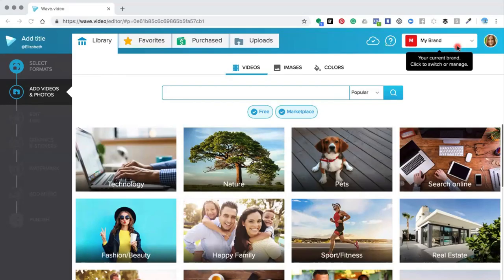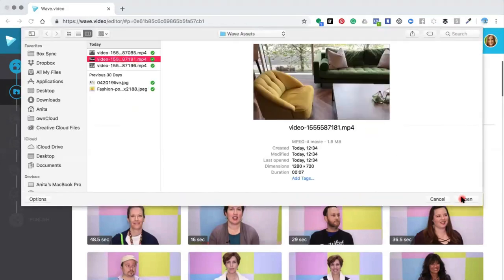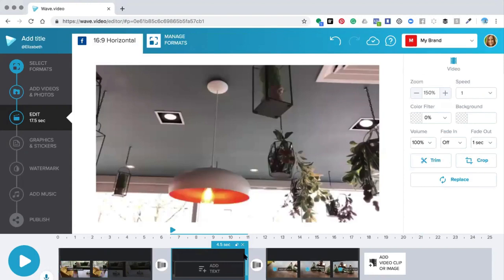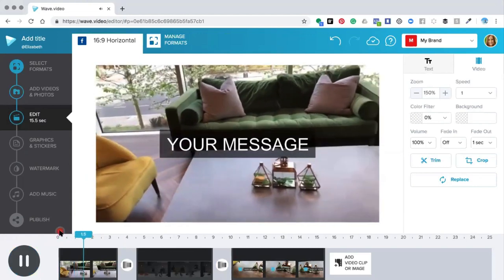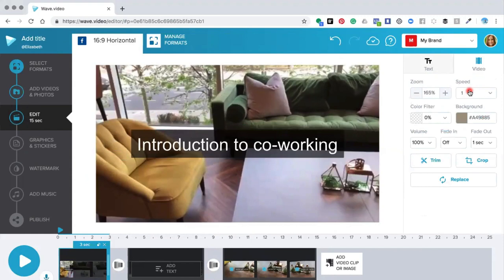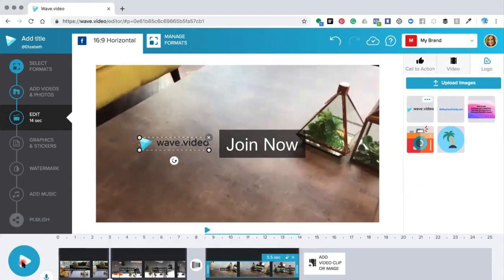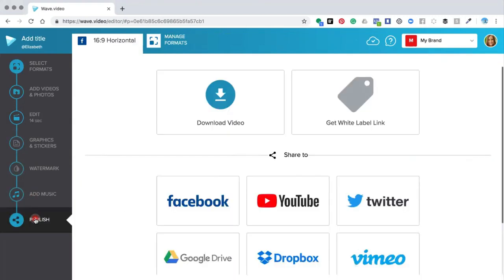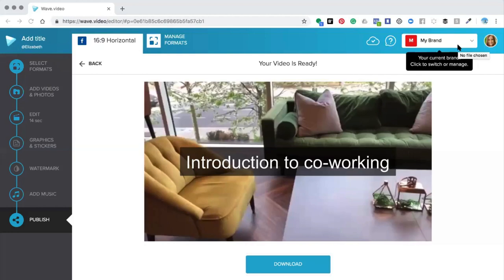How to Merge Multiple Videos into One in Wave.video | Tutorial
Merging multiple videos into one is easier than you might think, and you can do it online in a few minutes.

In this tutorial, we'll show you how to merge your videos in Wave.video, add text, transitions and call to action.
1) Upload your video files into Wave.video
2) Add them in the editor
3) Trim/crop/add text/add transitions, watermark, and music if needed
4) Your video is ready! Publish it or save it for later.